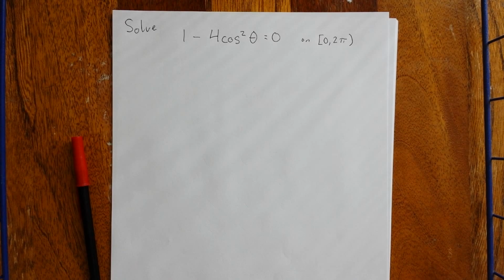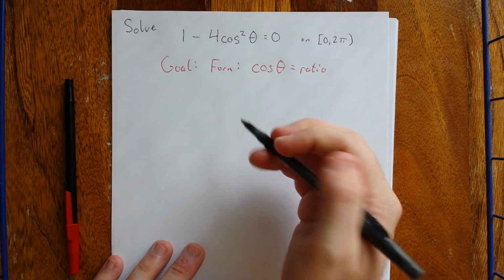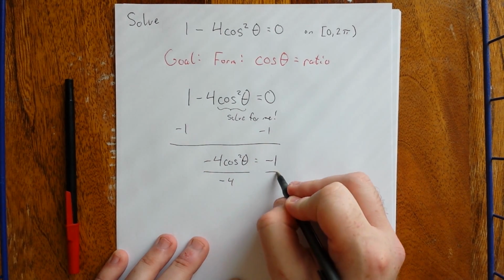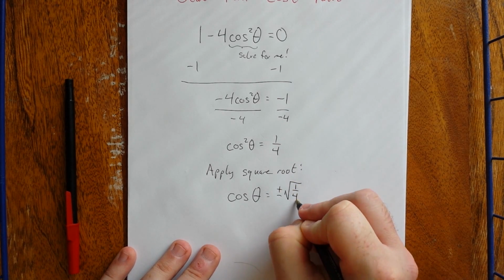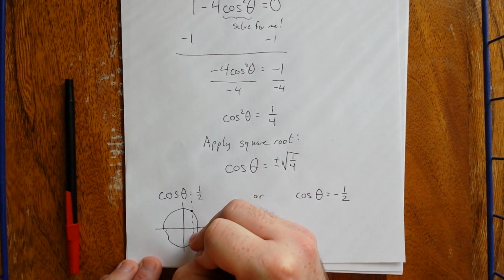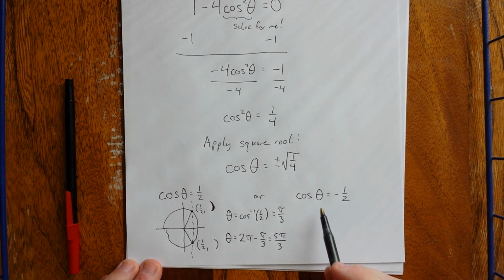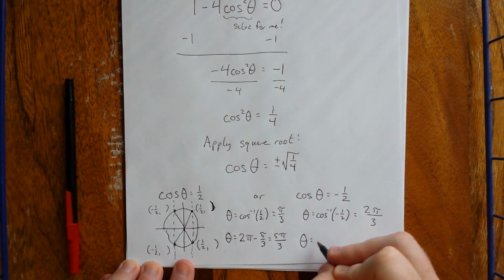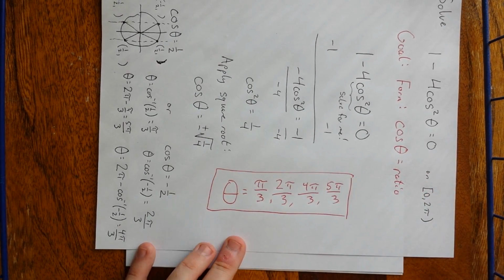Solving a trigonometric equation